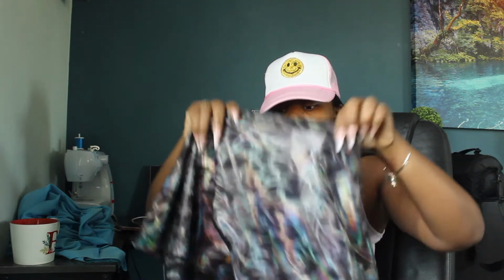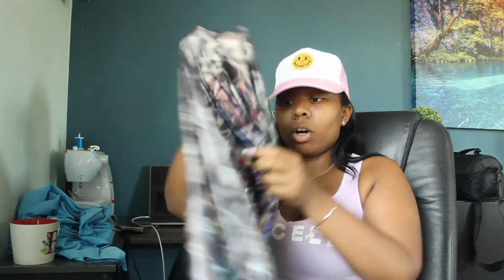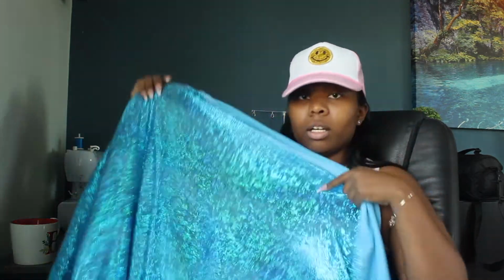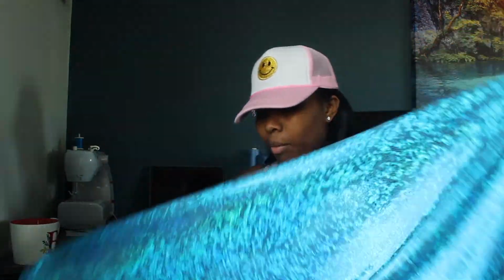🧵 Sew A Bathing Suit👙 With Me ✂️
Welcome Back!!! I hope Life has been treating you well. Hope your having a great Day, night, morning, or whenever you are watching this.

Personal IG @glitteringpisces